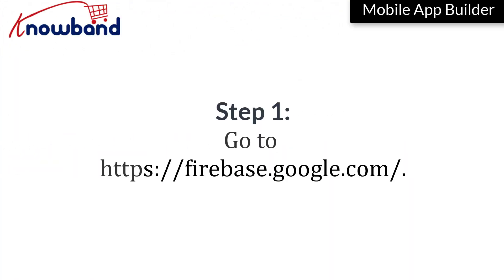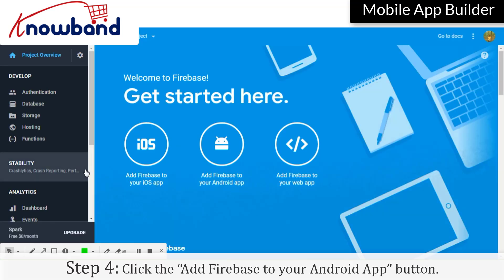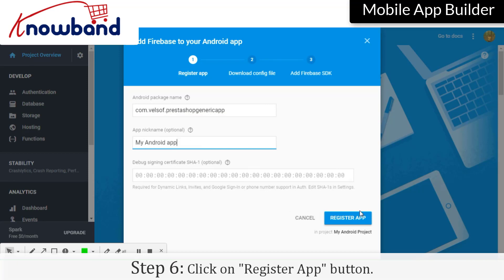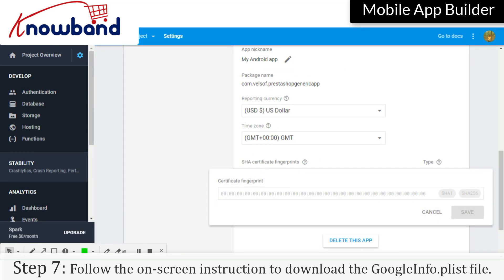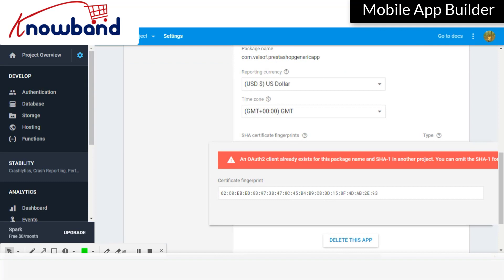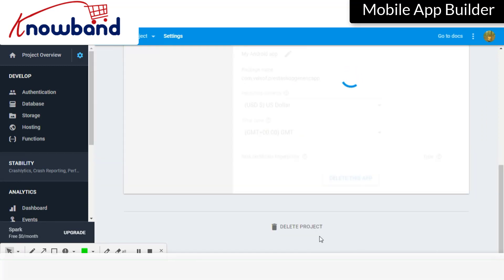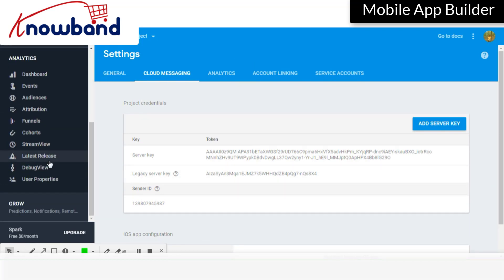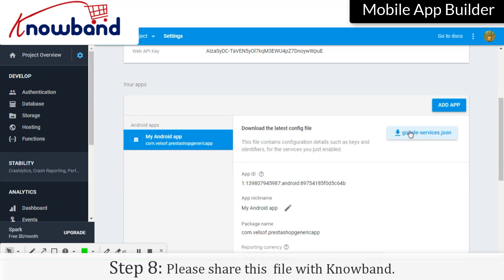Nautica - Setup Firebase Account for Android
Follow the steps to setup Firebase Account for Android:

Step 2. Click on the “CREATE A NEW PROJECT” button.
Step 3. Give a name to your project and click the “CREATE A NEW PROJECT” button to proceed.
Step 4. Click the “Add Firebase to your Android App” button.
Step 5. Enter the package name, your app name and SHA-1 hash key provide by Knowband.
Step 6. Click on "Register App" button.
Step 7. Follow the on-screen instruction to download the GoogleInfo.plist file.
Step 8. Please share this file with knowband.